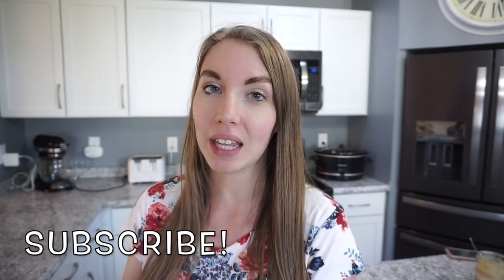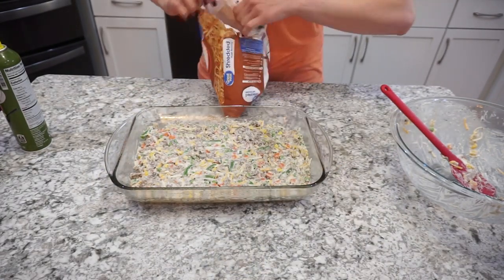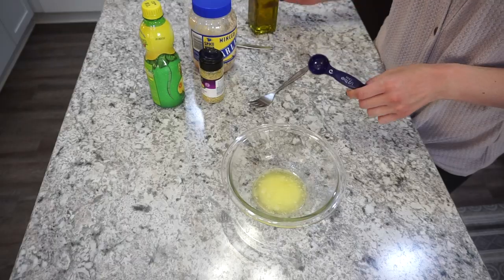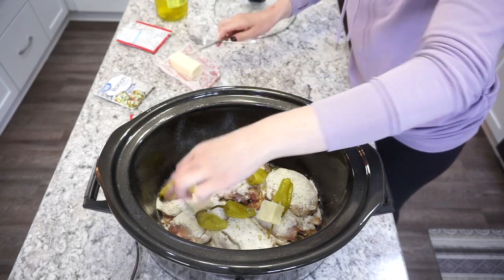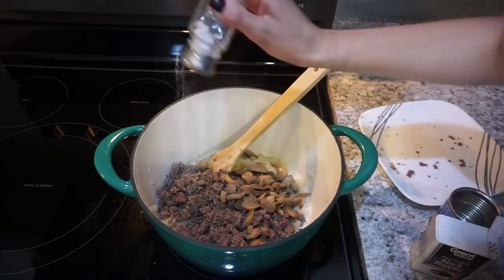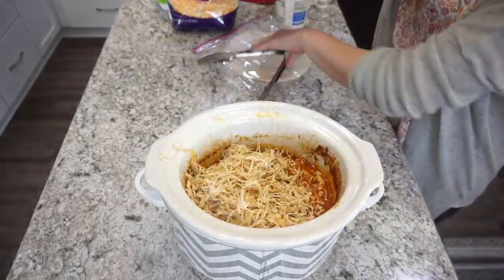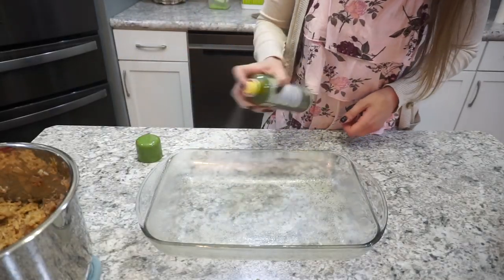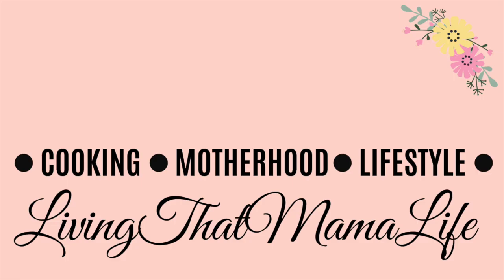WHAT'S FOR DINNER? | EASY DINNER IDEAS | SIMPLE DINNER RECIPES | FAMILY MEALS | LivingThatMamaLife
Hey guys, welcome back to this week's What's for Dinner video. I am all about simple and easy dinner ideas that are all very budget friendly. I have two kids so I try to make all of my meals very budget friendly.

My Favorite Products in my Kitchen:
MY BLENDER
MY FAVORITE KNIVES
KITCHEN AID STAND MIXER
DUTCH OVEN
Large Turquoise Pan
PYREX MEASURING CUP BOWL
PYREX MIXING BOWLS
INSTANT POT
COLD BREW COFFEE MAKER
BABY PROOFING CABINET LOCKS
GLASS STORAGE CONTAINERS

RECIPES:

Cowboy Casserole:
1 pound lean ground beef, cooked
1/2 yellow onion, sauteed
1 small bag mixed vegetables
1 can cream of mushroom
1 cup sour cream
1 cup shredded cheese
salt, pepper, garlic powder, onion powder to taste
1/2 bag shredded potatoes
shredded cheese sprinkled on top
1-2 TBSP butter

(I use less of the seasoning packets!)

Crockpot Ranch Tacos:
3 chicken breasts
1/2 packet ranch seasoning
1/2 packet taco seasoning
1 cup salsa

Mexican Rice Casserole:
Leftover chicken taco meat
2 cup of brown rice (cook how you prefer)
1/2 yellow onion, cooked
1/2 yellow bell pepper, cooked
1 cup salsa
1 cup shredded cheese
1/2 cup sour cream

Bake at 350 degrees for about 25 minutes. Sprinkle with more shredded cheese towards end of cooking time.

Filming Equipment:
FILMING CAMERA